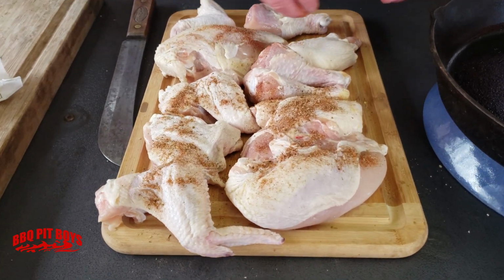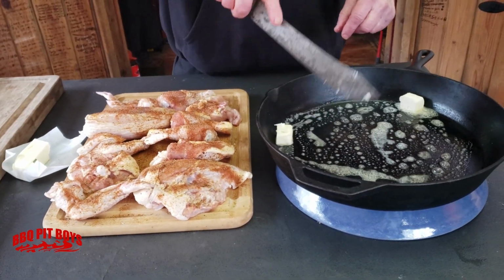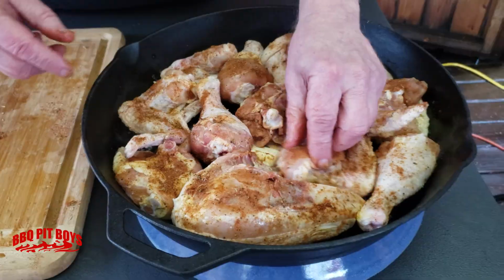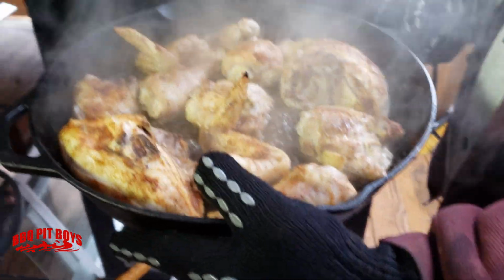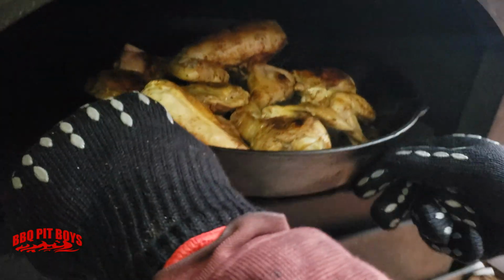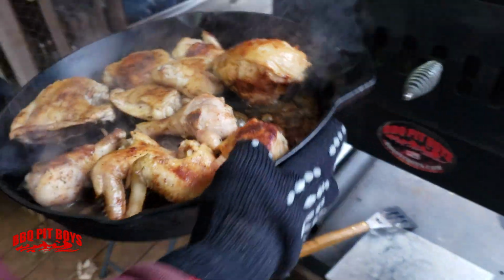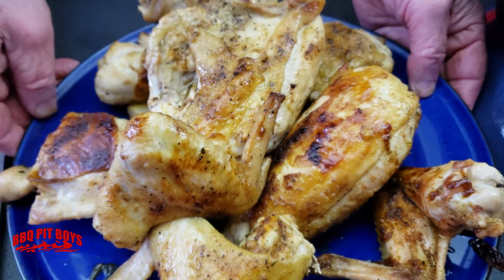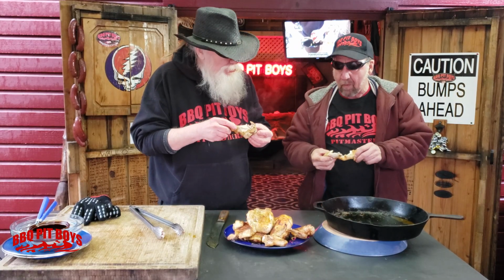Butter Seared Cast Iron Chicken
An outrageous flavor only butter and a cast iron pan can give you at the Pit. And it's easy to do as shown here by the BBQ Pit Boys.

--  BBQ Pit Boys SHOP  --
x